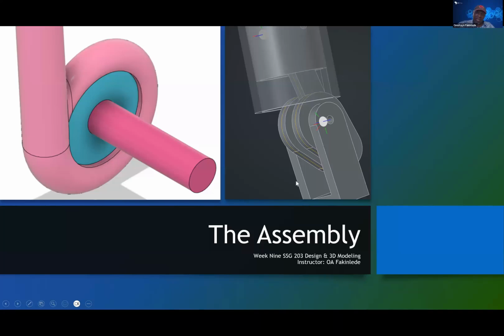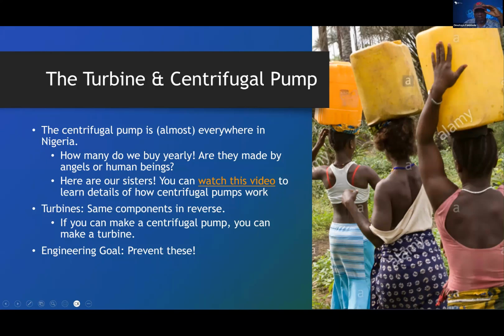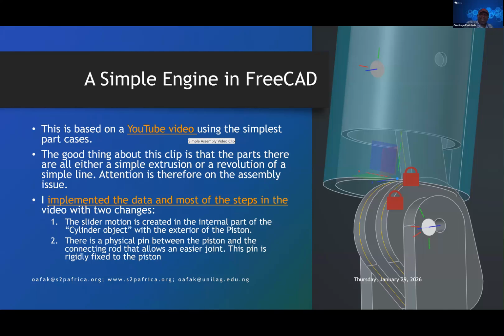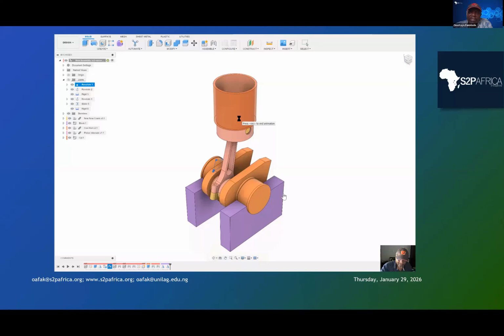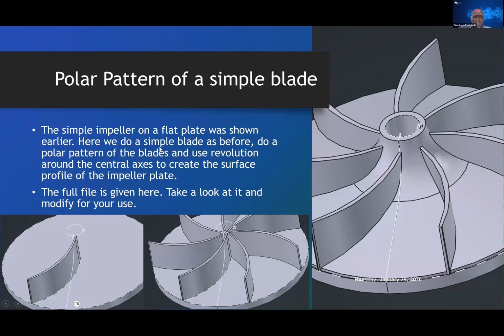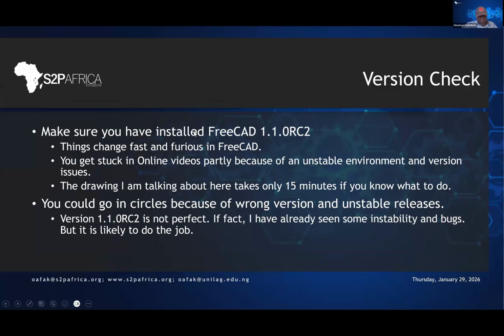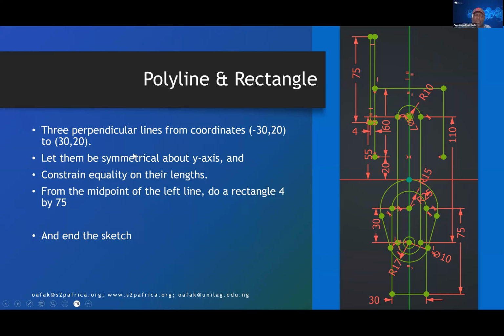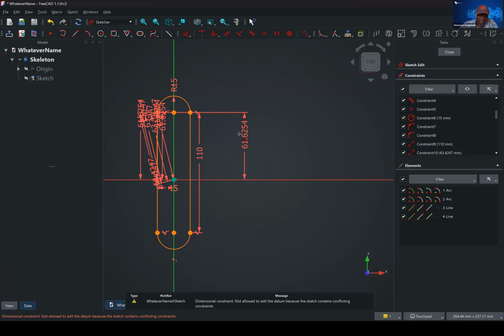The Assembly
Instructor: O. A. Fakinlede
Course: Design and Solid Modeling
Students Details: 200 Level; Engineering Students
Institution Details:
Department of Systems Engineering;
 Faculty of Engineering;
 University of Lagos, Nigeria.